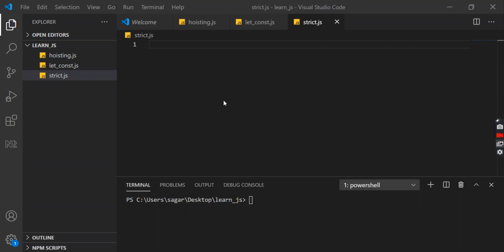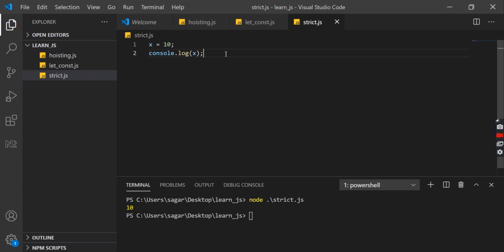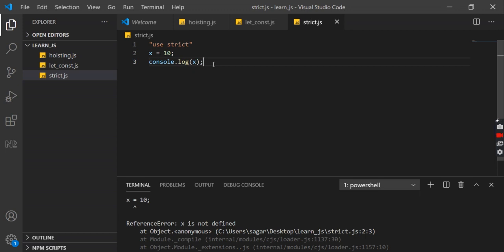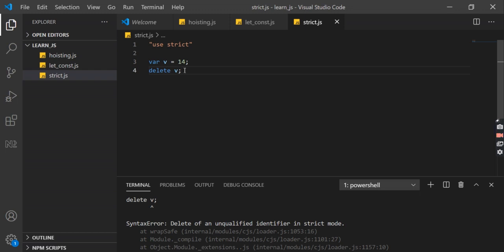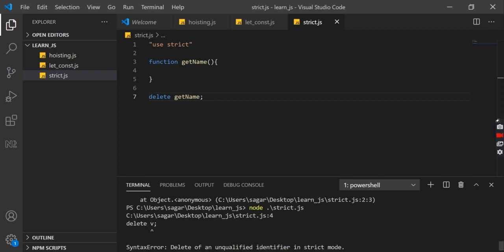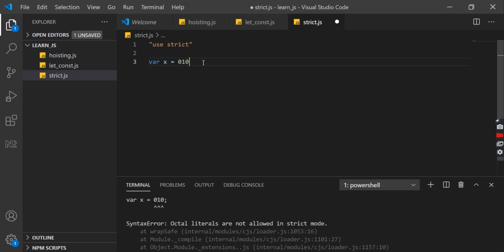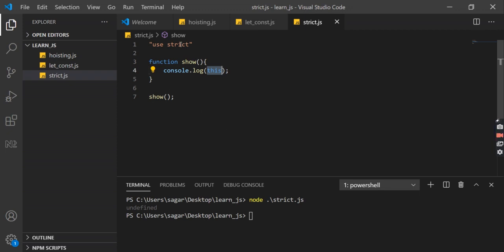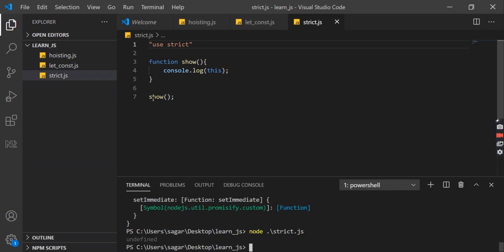strict mode in javascript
strict mode in javascript is explained with few examples